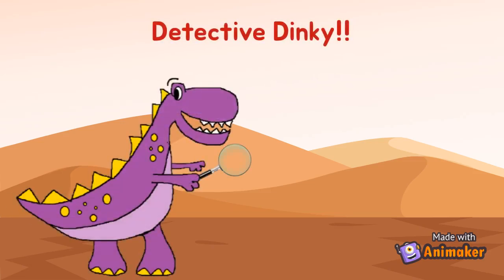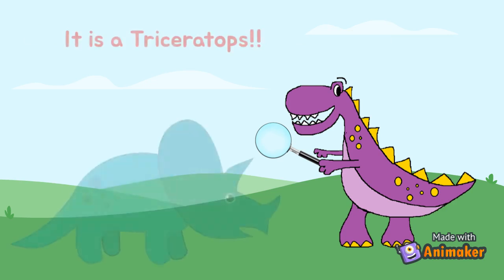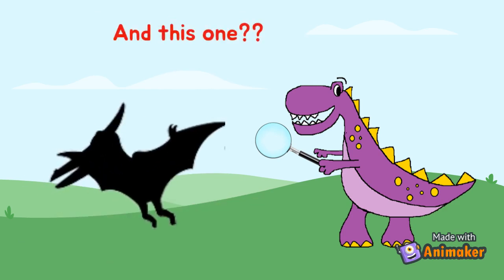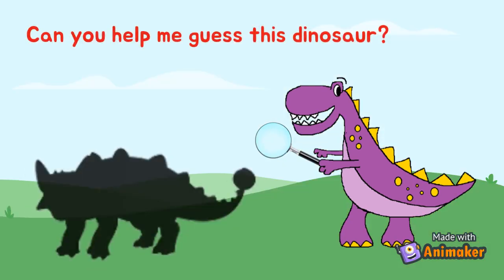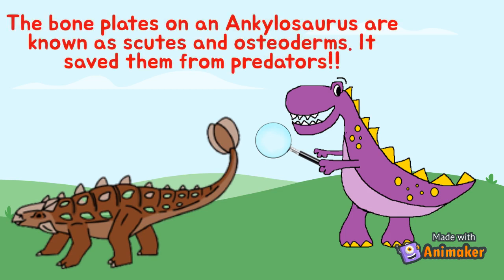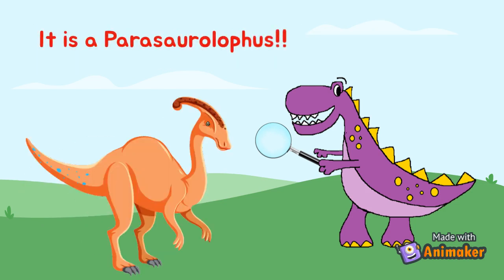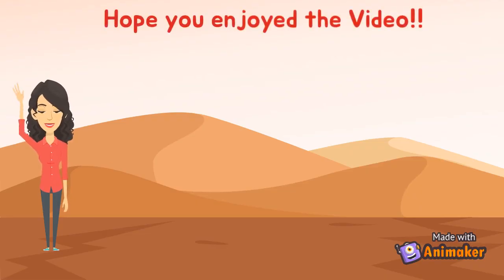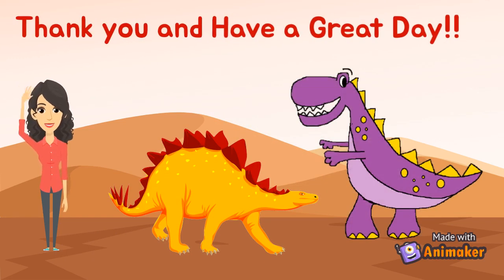Detective Dinky Dinosaur-Episode 5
Dinky Dinosaur Books available online.
Enjoy reading!!